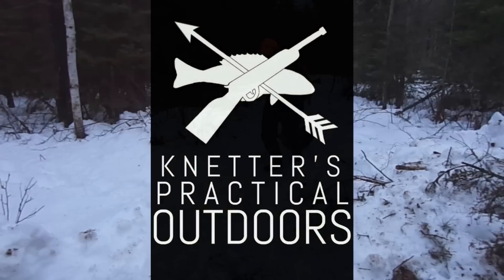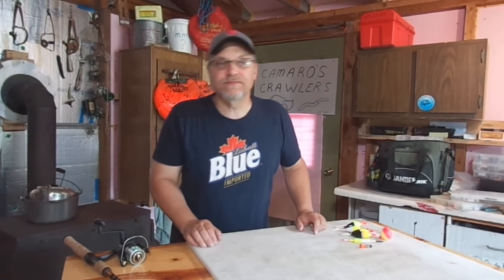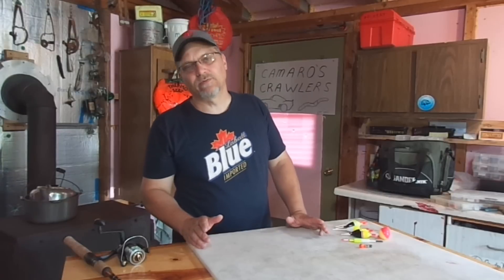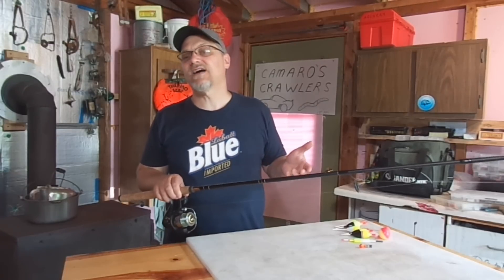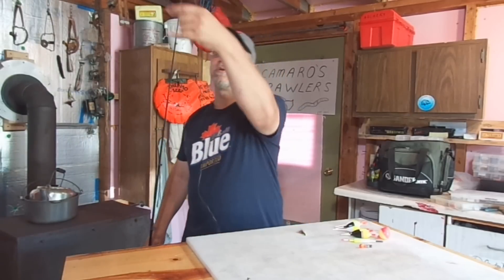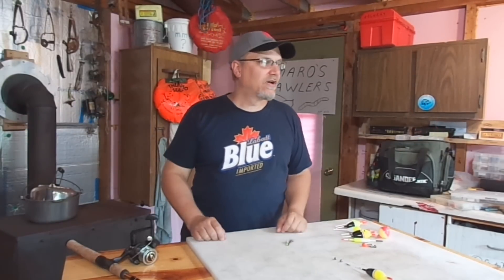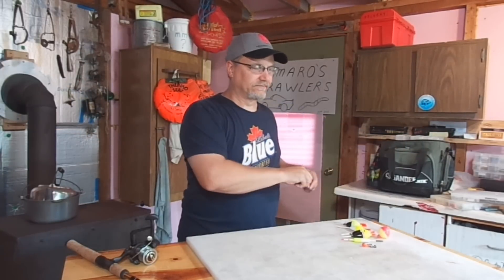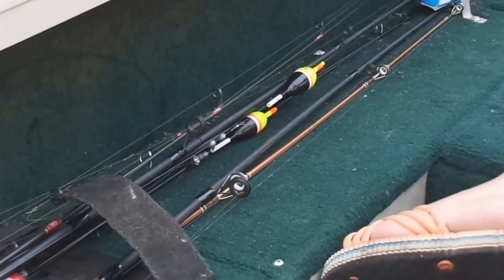Slip Bobbers - Tricks For Setting The Depth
Learn three different methods for setting slip bobber depth.
SLIP BOBBERS
BOBBER STOPS

Also check out the video "How to rig four different types of slip bobber stops"